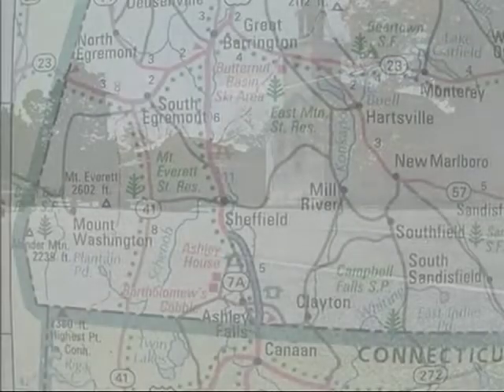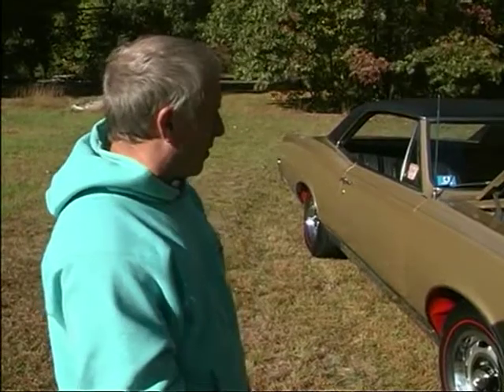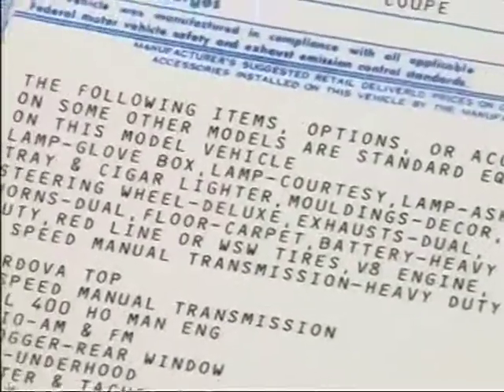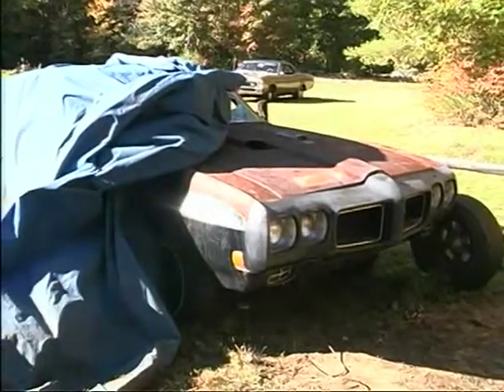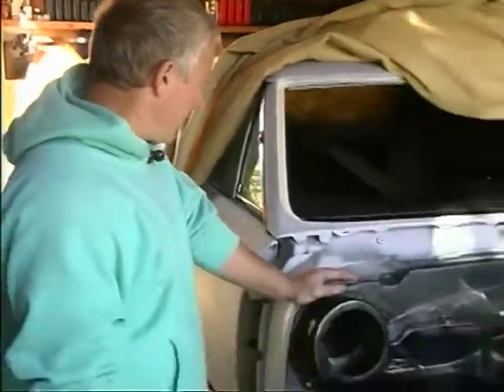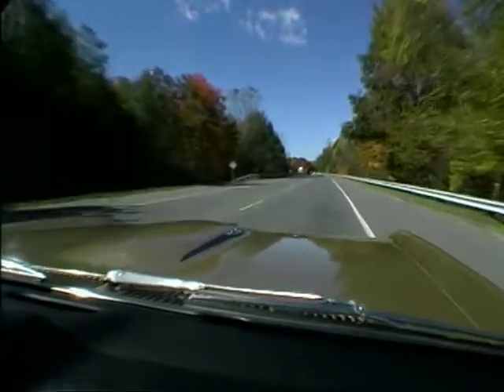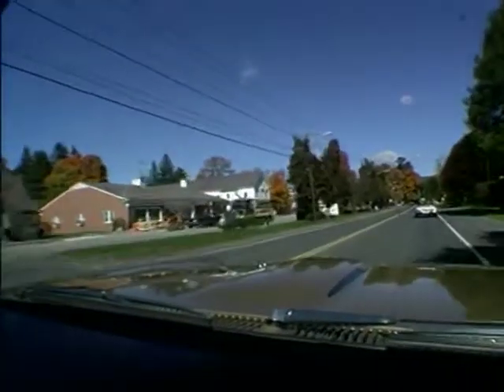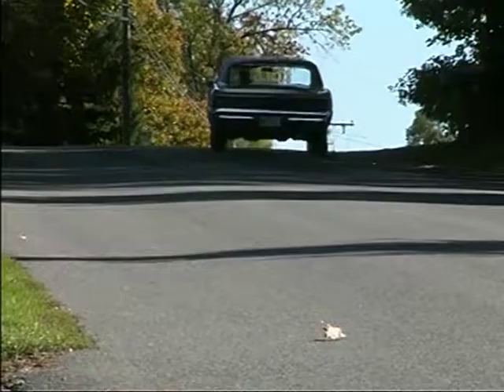Lindsay Crawford’s Muscle Car Collectors Sample Clip